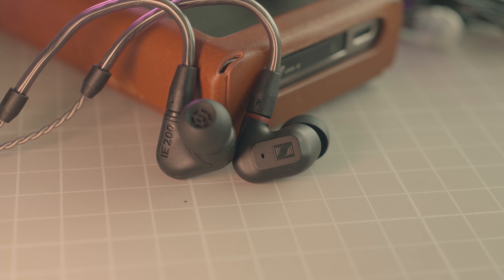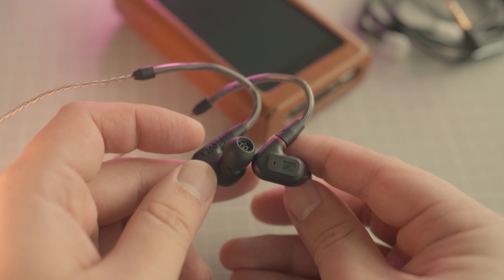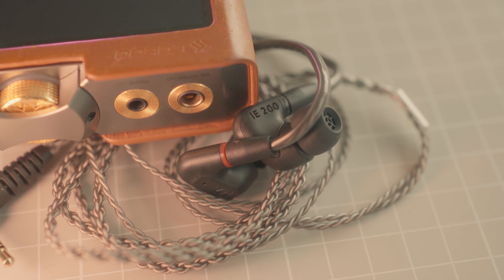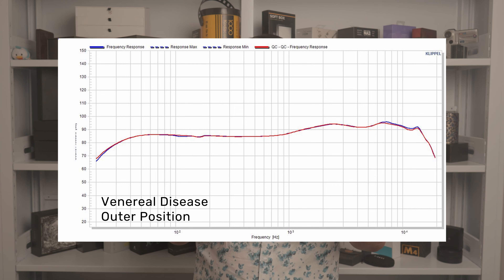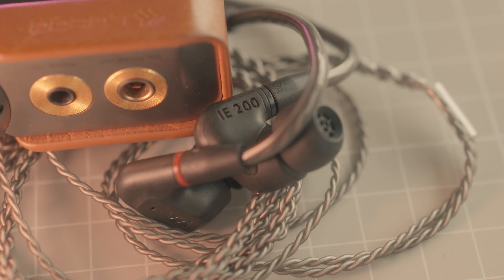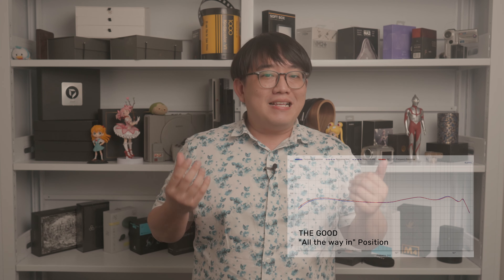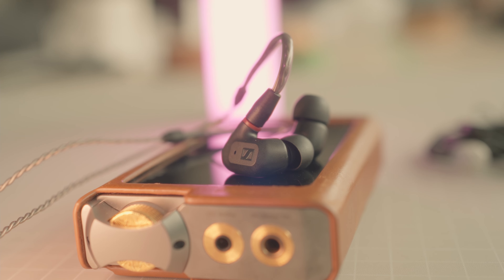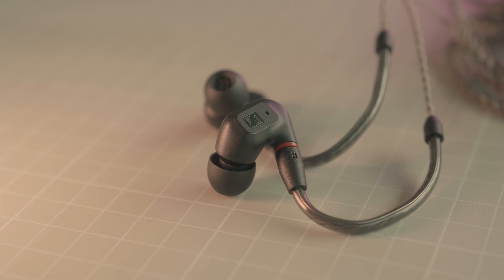Affordable Sennheiser! The IE200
The latest addition to the IE lineup from Sennheiser, the IE200.
We explore the sonics of the latest creation from this iconic company.

0:00 Intro
0:30 Build Quality
1:00 Sticking to their heritage
1:25 Cable
1:40 Ear tips and their secret ability
2:10 When it works
2:33 Graph
3:00 Sound Quality
3:28 Bass
3:50 Midrange
4:18 Treble
4:48 Soundstage
5:12 Conclusion